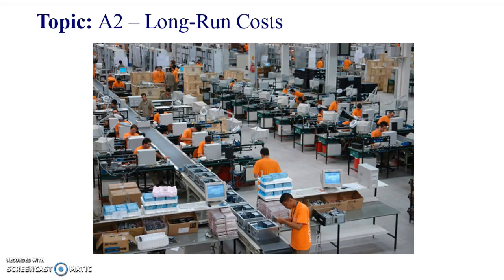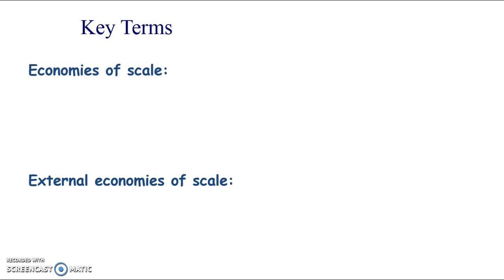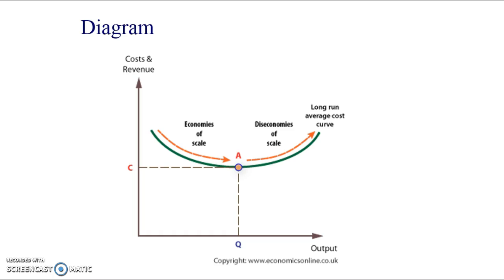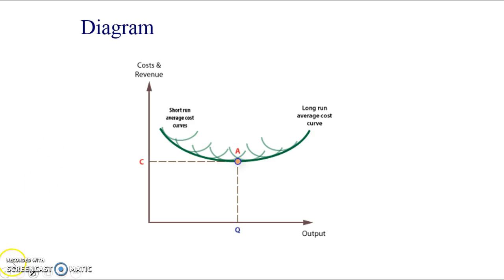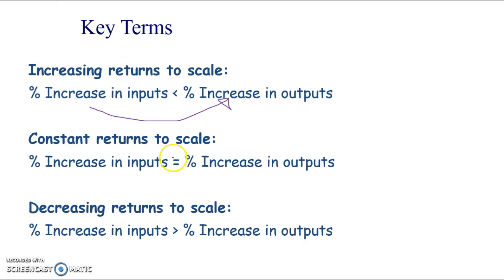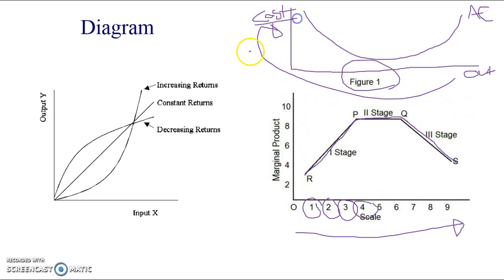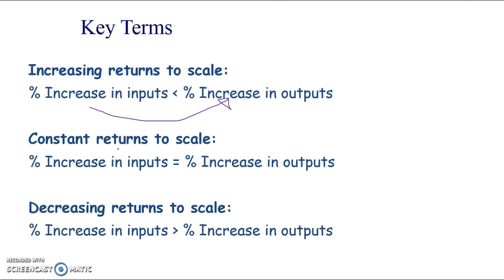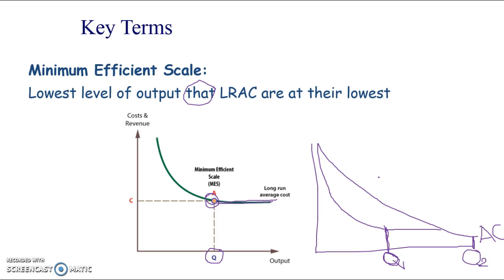AQA A2 Micro: 4 Economies of Scale